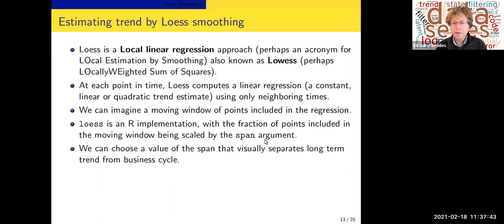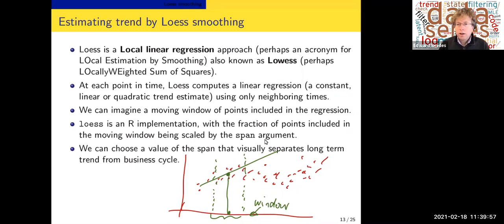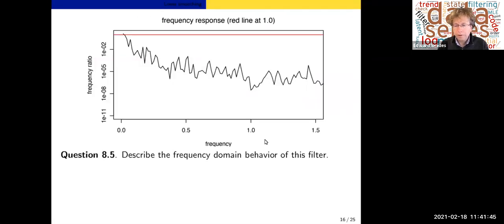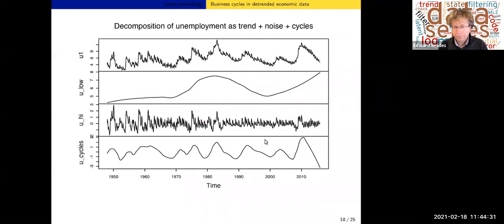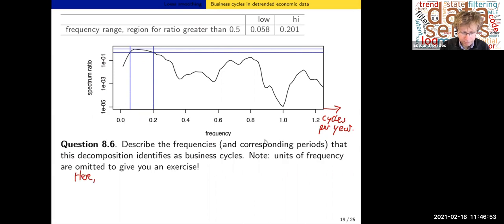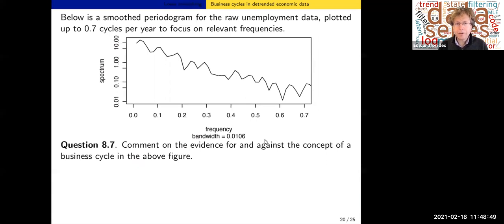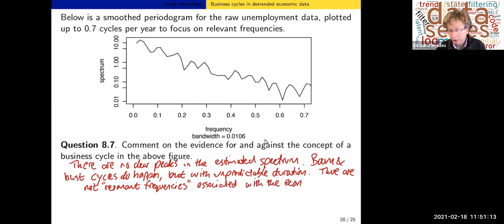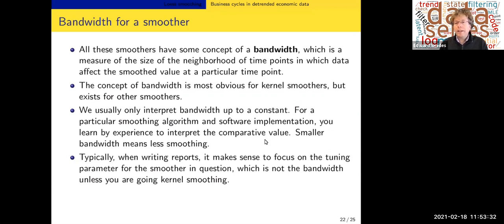Time Series Analysis, Chapter 8, Part 2 (of 2)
Smoothing to investigate business cycles in economic data.